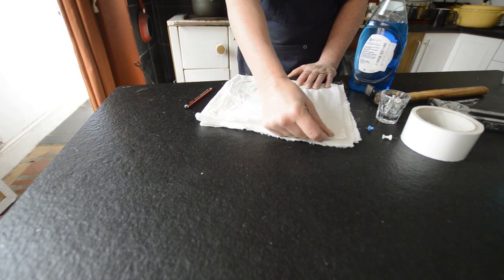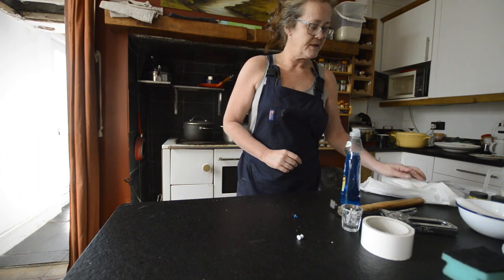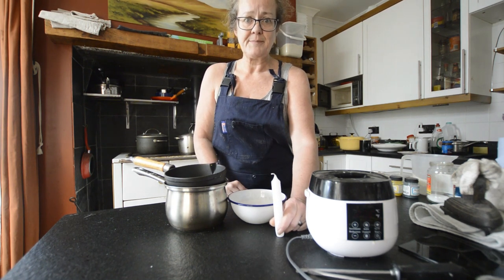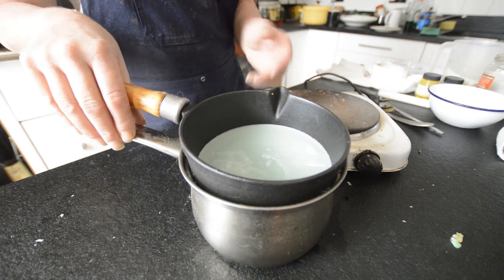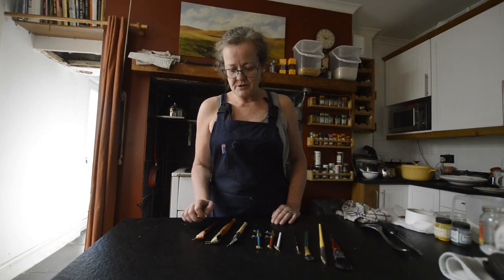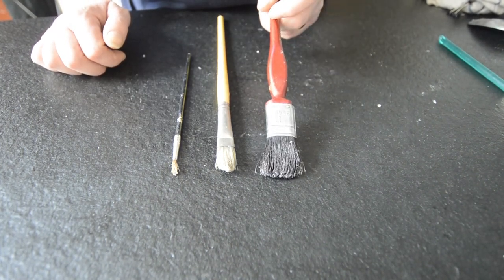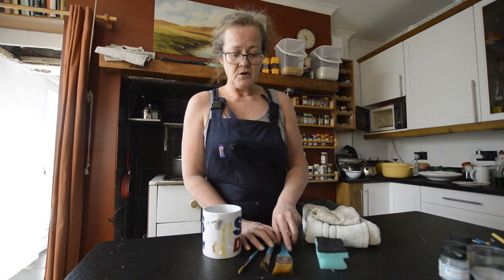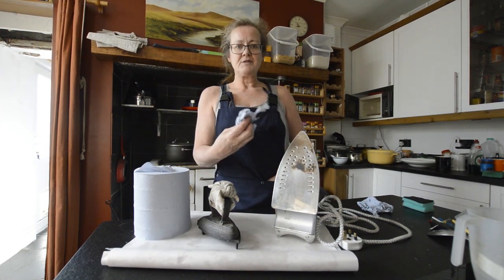Batik equipment talk.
An overview of the tools I use to create my work.